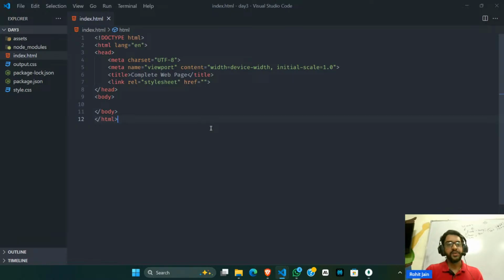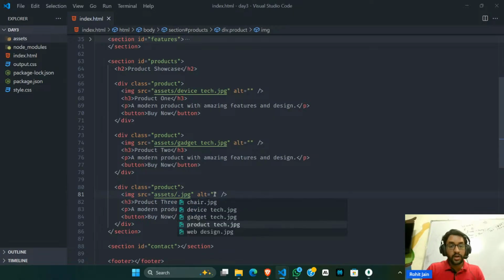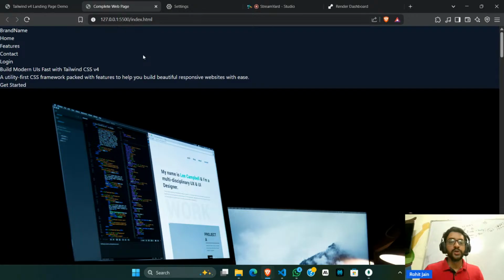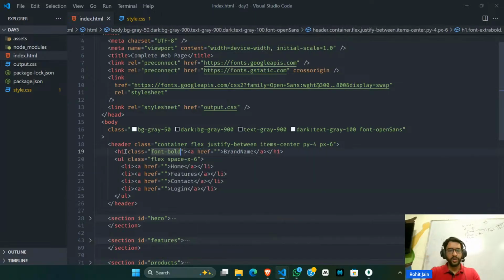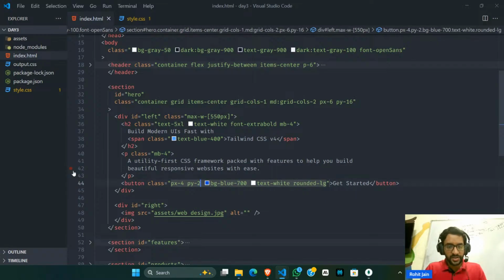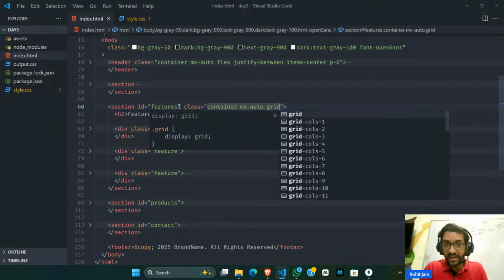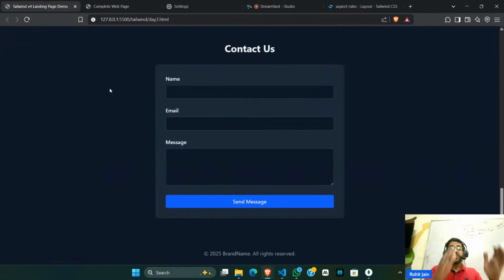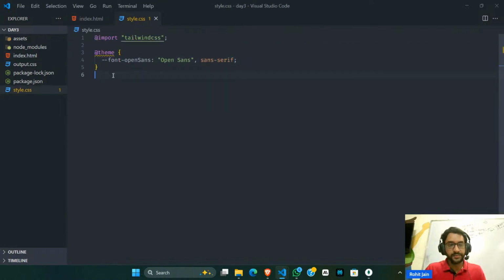Day 3 | Themes, Forms & Real-World UI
Tailwind CSS 3 Days Bootcamp in collaboration with the Google Developer Group MAD Mumbai, National Skill Development Corporation, ITM Group of Institutions, and LetsUpgrade🤩

Registration ✍🏼, Attendance ✔️, LU Coins 🪙, Certificate📜 Everything is in one place, Everything is in ONELINK